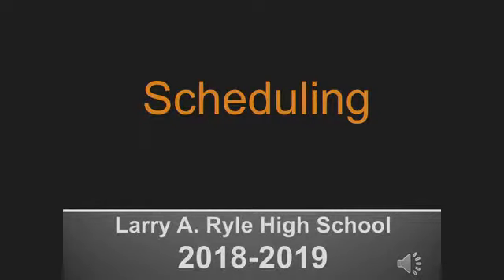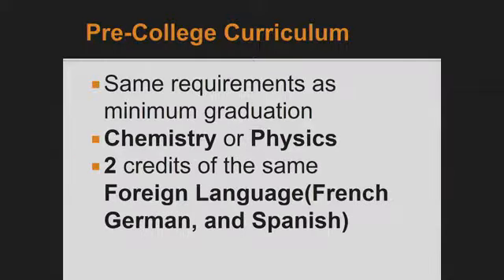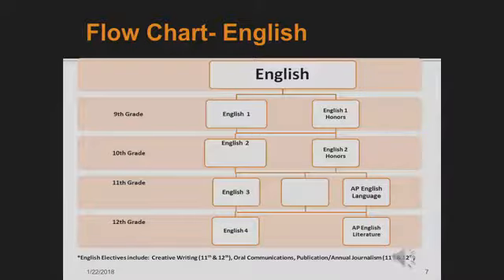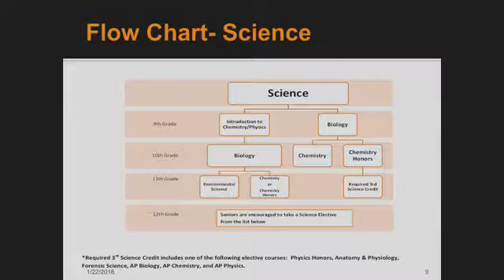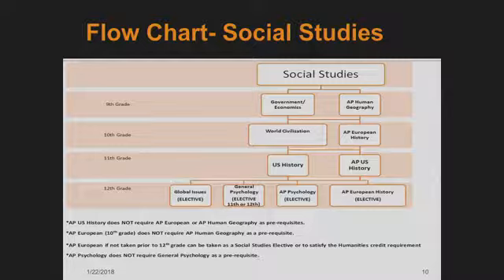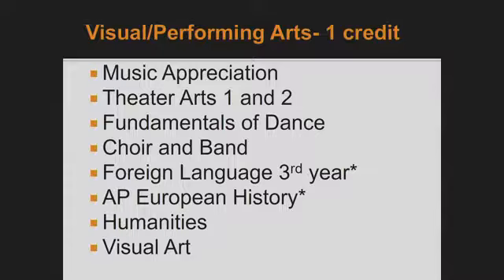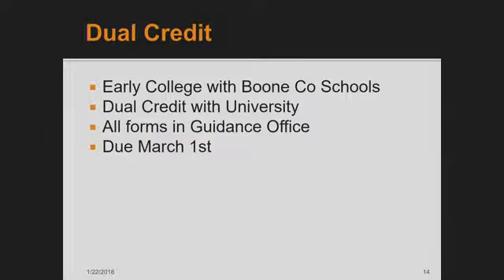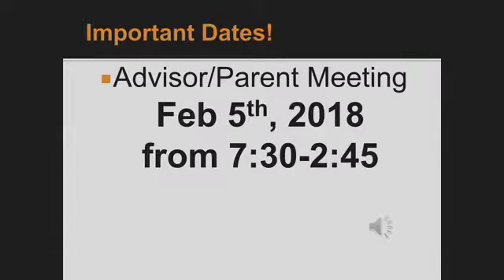Guidance Presentation 01/22/2018